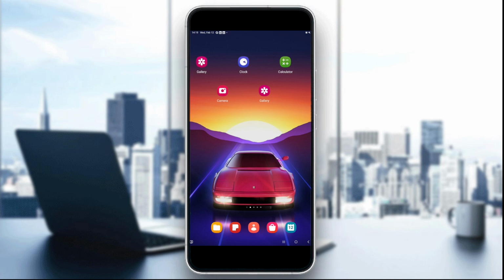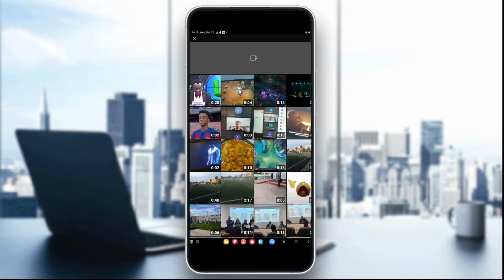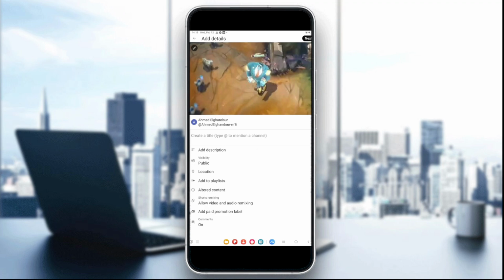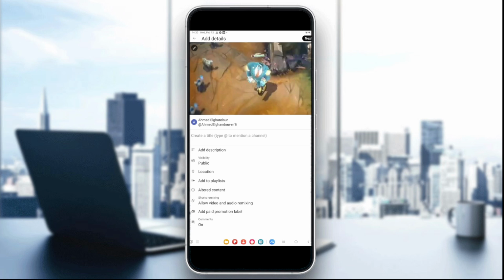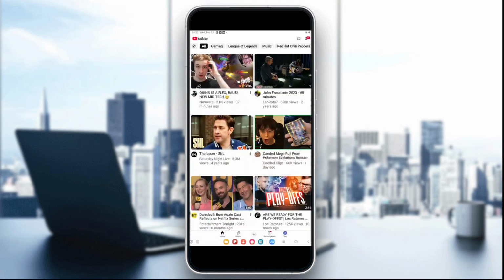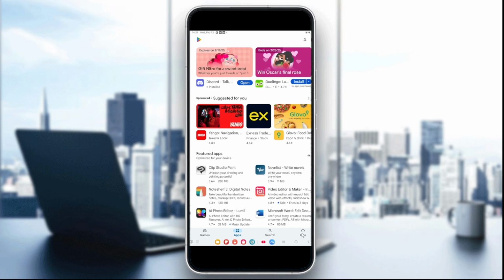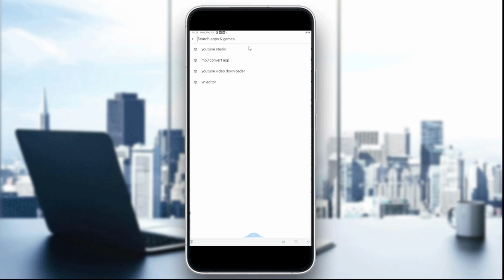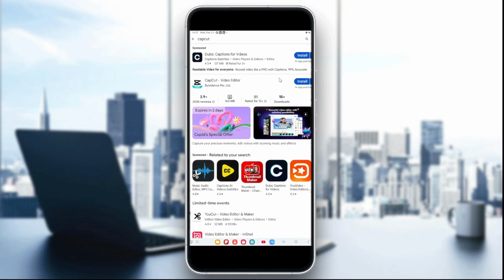How To Write Captions On YouTube Shorts Tutorial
Today we talk about write captions on youtube shorts,how to add subtitles to a video,create subtitles for youtube,how to add captions to youtube shorts